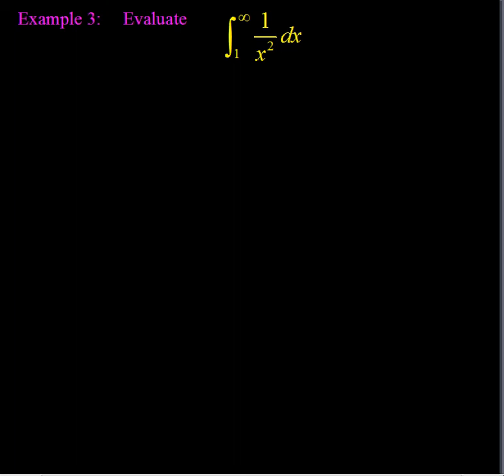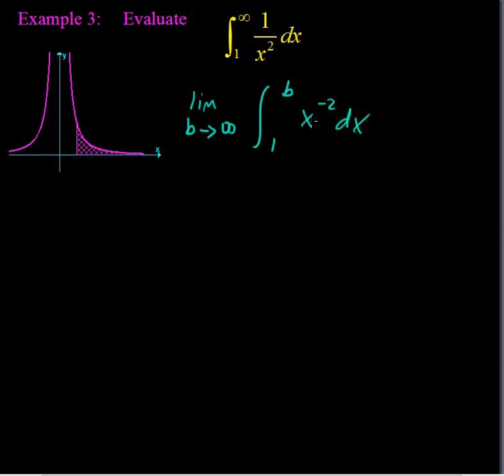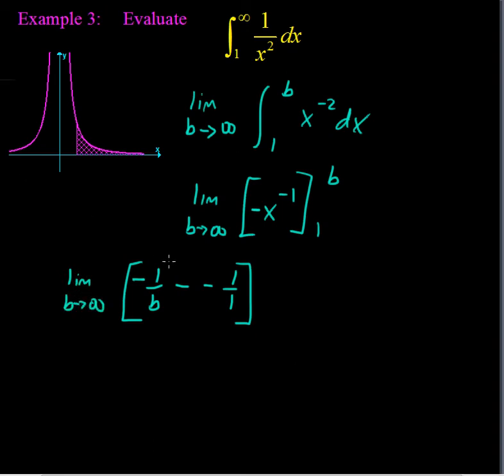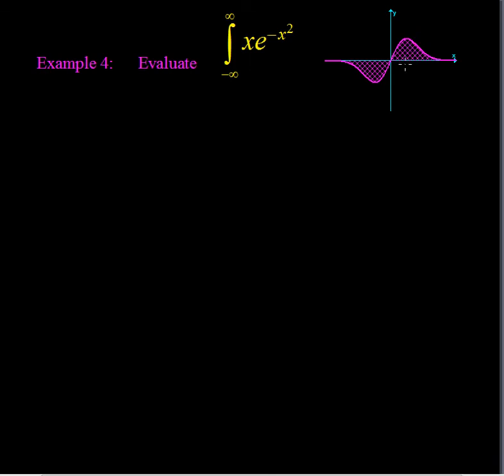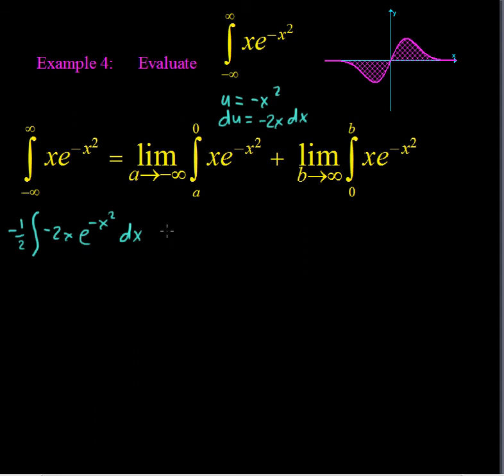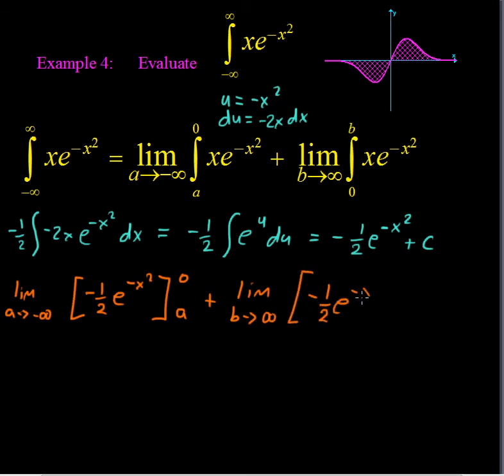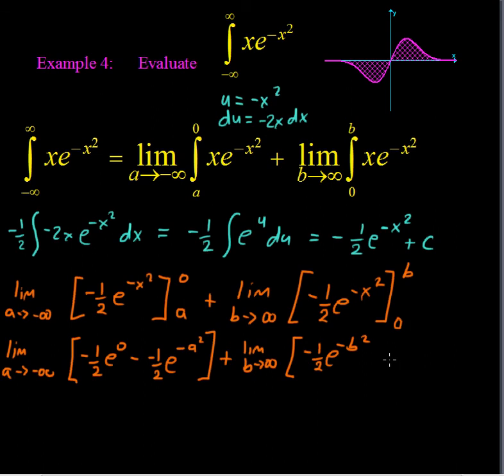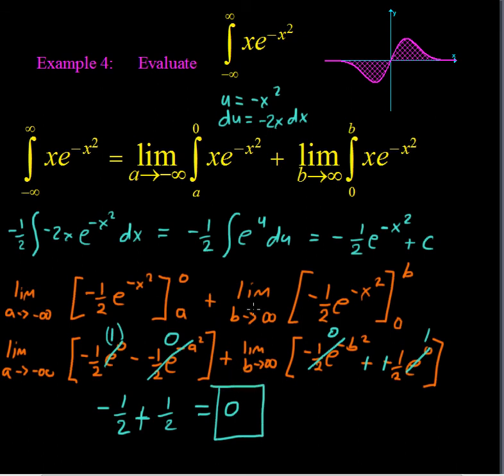Improper Integrals Video 2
Calculus BC Section 8.4 Improper Integrals